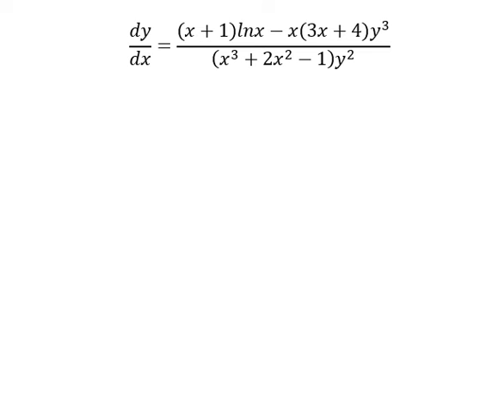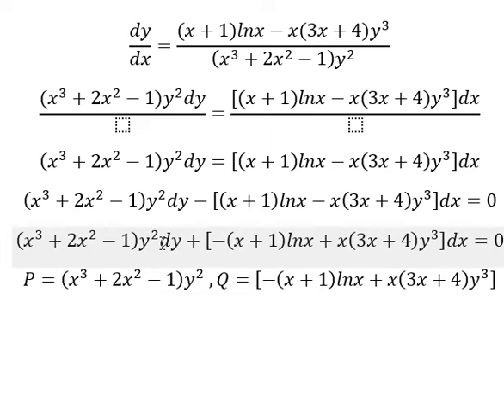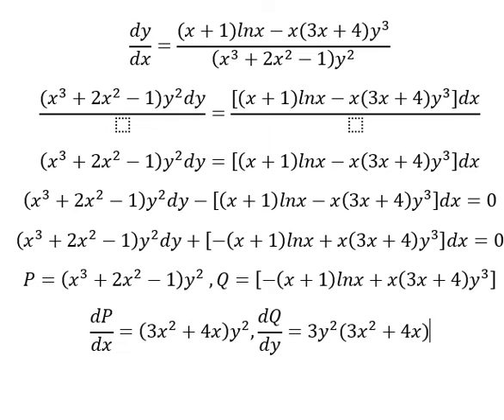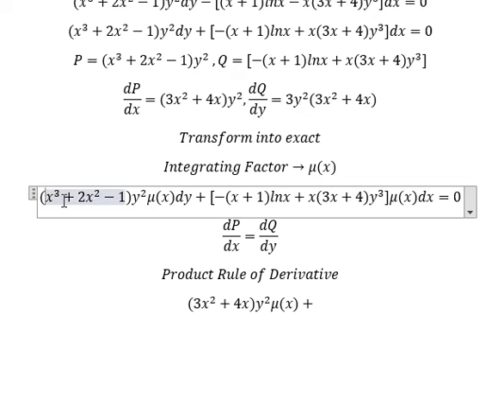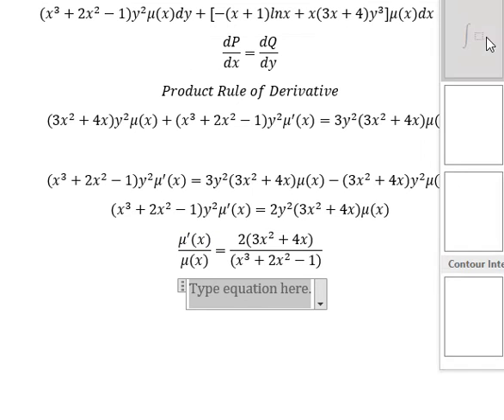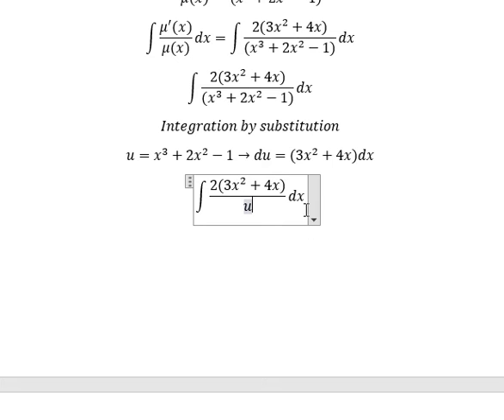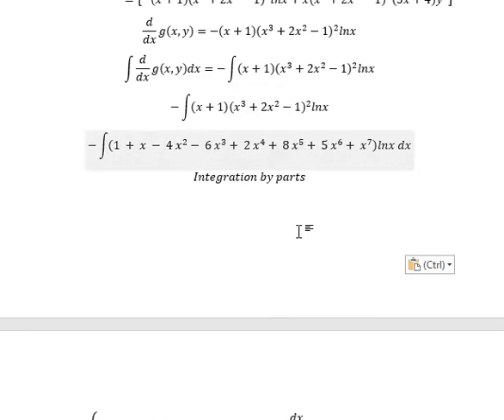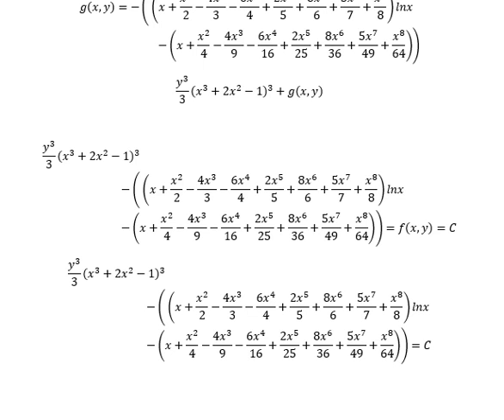Differential Equations - Transform exact - dy/dx=((x+1)lnx-x(3x+4) y^3)/((x^3+2x^2-1) y^2 ) - 全微分方程